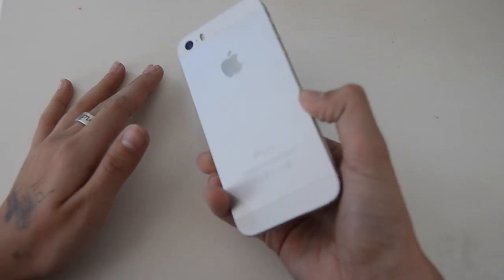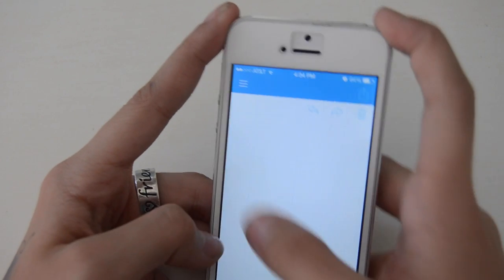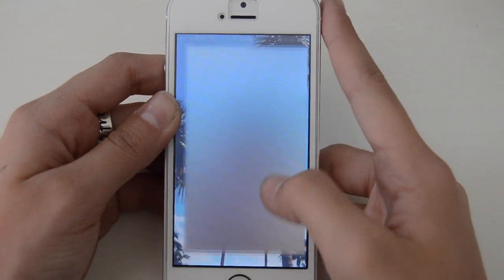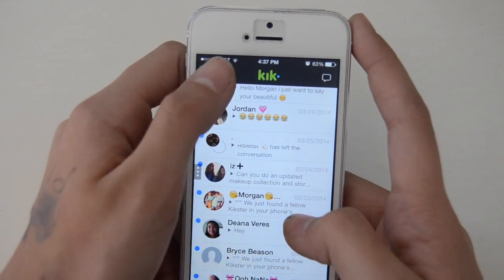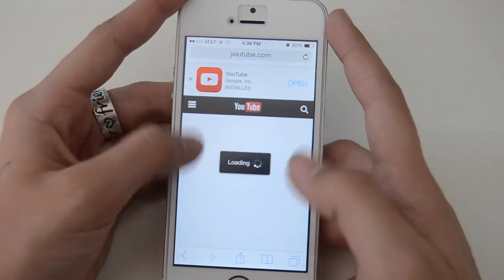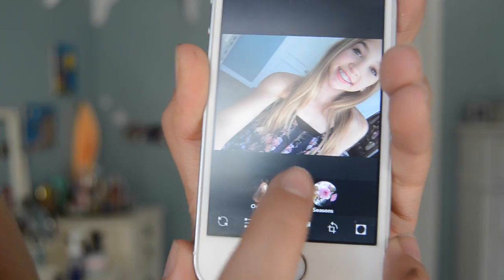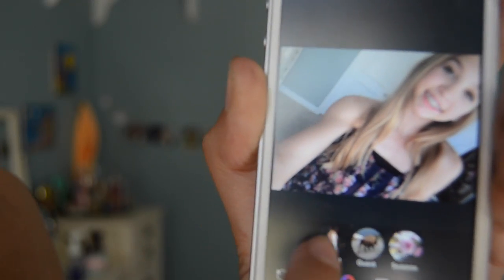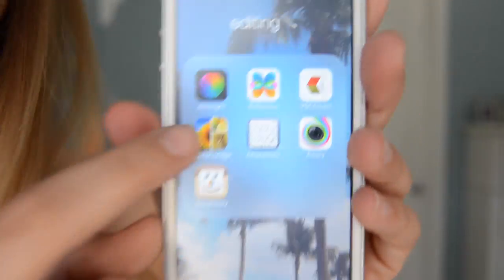What's on my IPhone+ How I Edit my Instagram Pictures!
I'm so sorry that I haven't uploaded in more than a week.

Comment!~ It makes my day! ♡

My Links:
kik- morganxoxxoo

camera- nikond5100
editing- iMovie
NOT SPONSERED IN ANY VIDEO
all opinions and statements are my own.

comment "apps" if you saw this... love you if you do(;